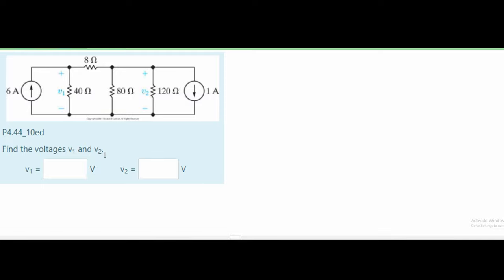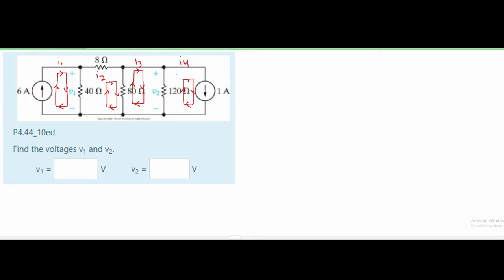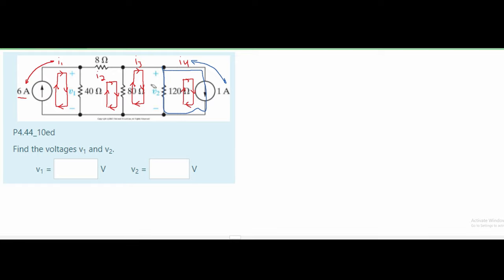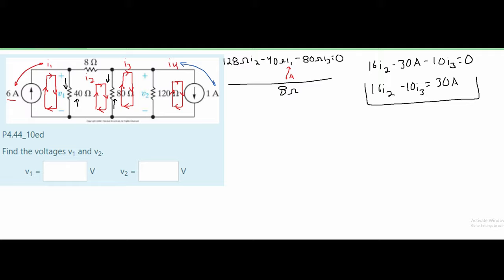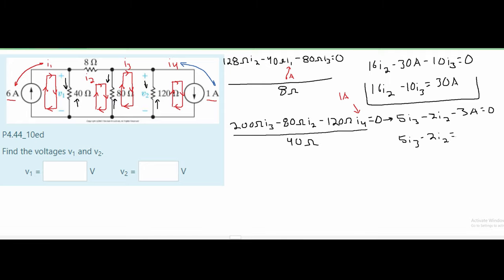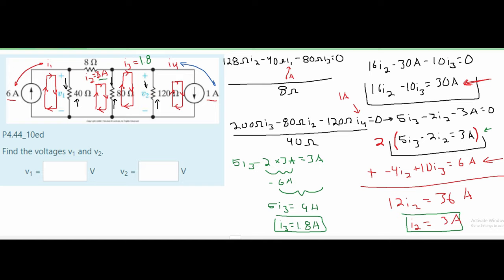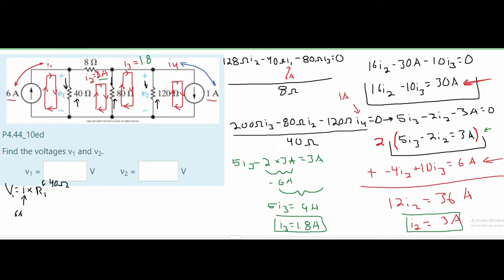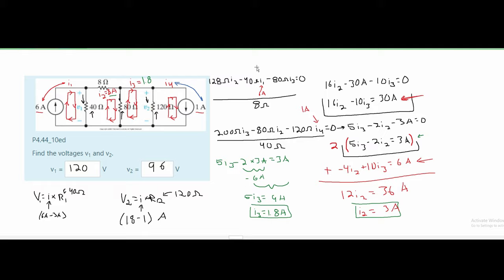Intro to Circuit Analysis | Ch.4 - Techniques of Circuit Analysis | Q.3: Find the voltages v1 and...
Topics:
Section 4.5 – Mesh Analysis
Section 4.6, 4.7 – Mesh with Dep Sources

Question:
Find the voltages v1 and v2.